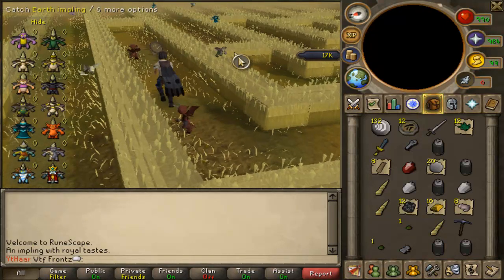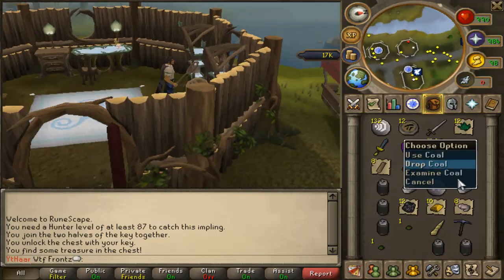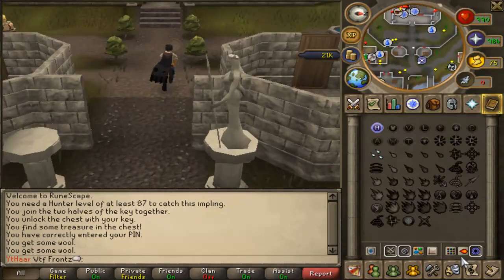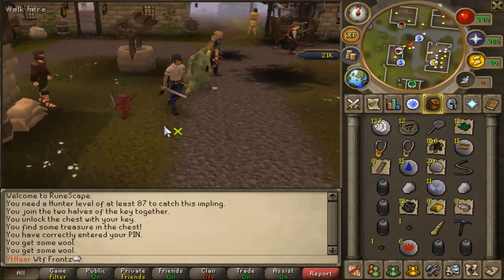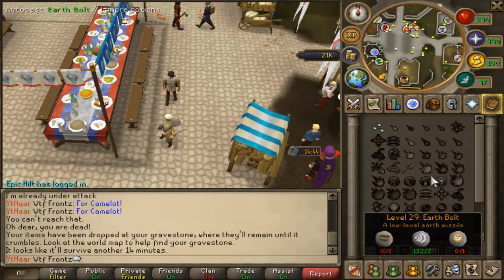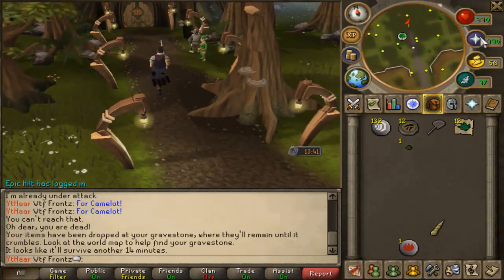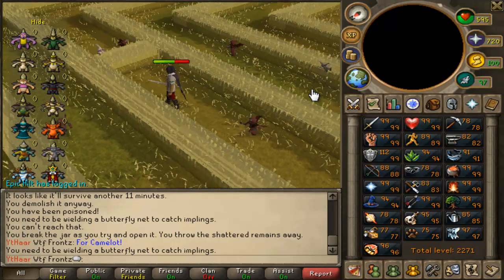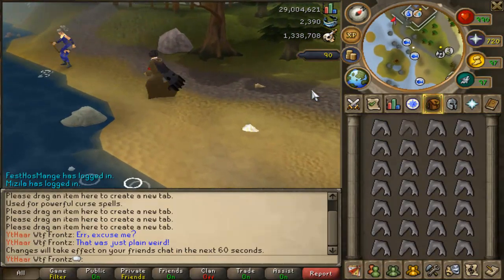Runescape From Scratch Series - Dragon Claws - Ep. #2 w/ Denny Aka Epic Hilt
This is my new serie with Denny called Dragon Claws From Scratch.
The point with this series is that we're gonna get Dragon Claws from scratch

Yes im back to RS for now, im gonna try to do my best to finnish this series
And do my best talking english!

Rules:
No use of Grand Exchange
No trading with other players
No Use of Assist with other players
No use of Achivement armour except ardougne cloak and explorers ring

Q/A

Q: What does from scratch Mean?

A: We're basicly going to start out with nothing, and get armour, weapons
so we can get Dragon Claws from scratch, Read the rules for the things we cant do